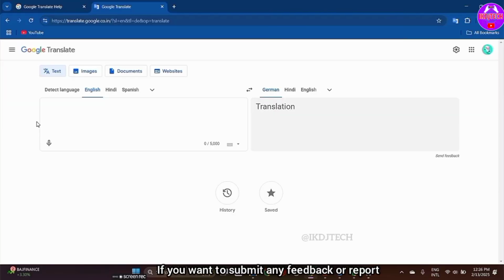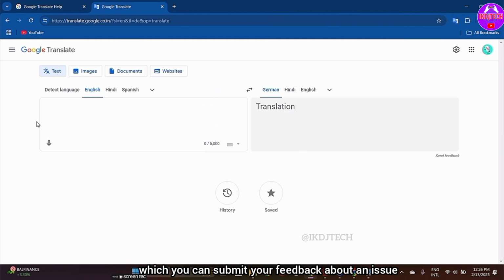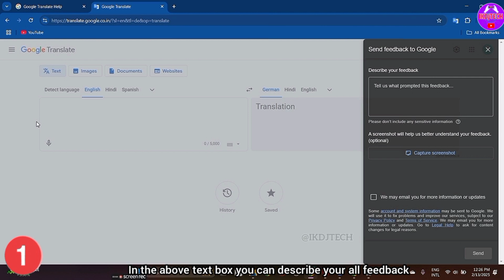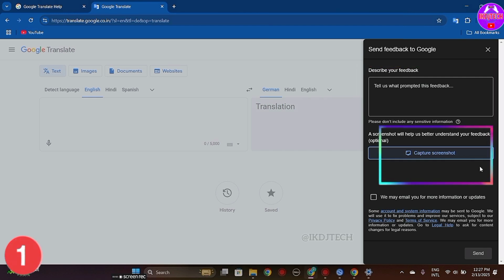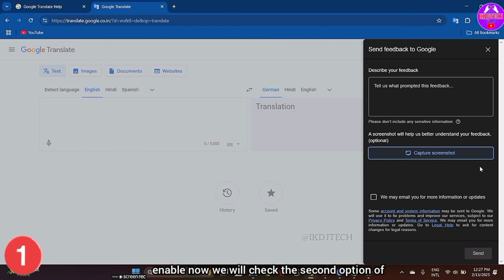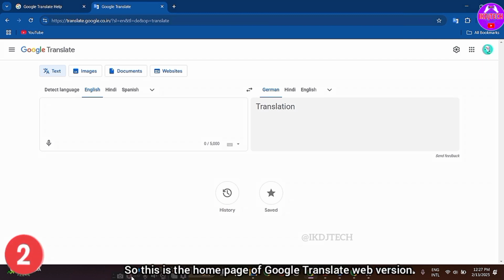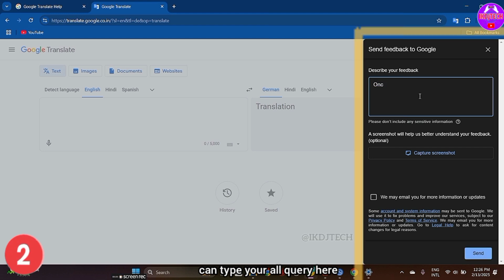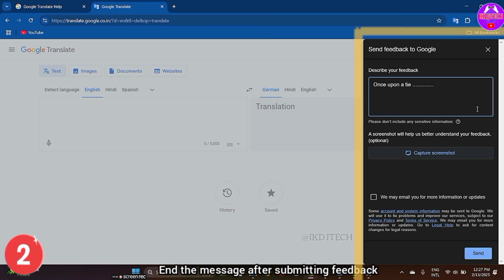How To Report an Issue/ Submit Feedback Using Google Translate Web Version by 2 Method| KeshavTechy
2nd part:
Submit Feedback on Google Translate Web
How to submit Feedback on Google Translate
Report an Issue of Google Translate
Google Translate report an issue
How to report an issue in Google Translate Web Version
Submit Feedback Google Translate
Google Translate help
Google Translate help video
keshavchy